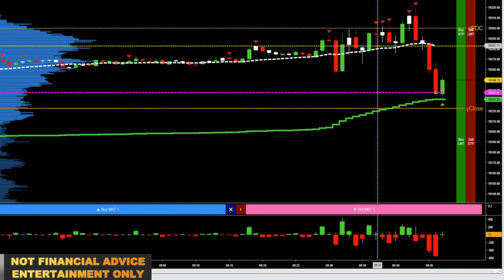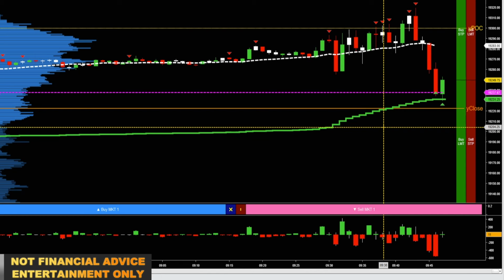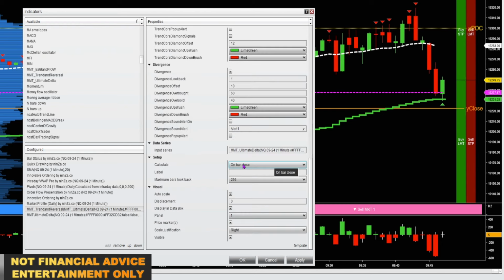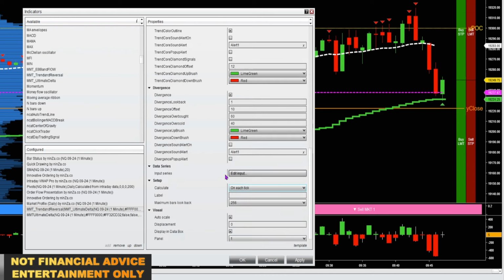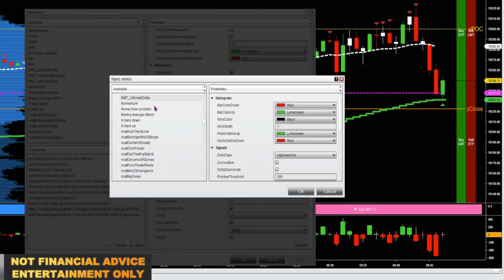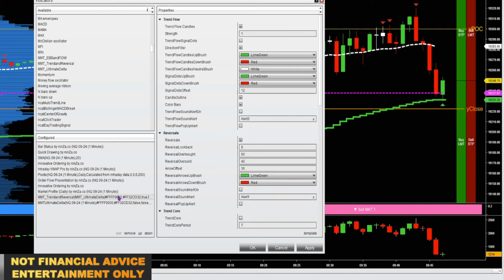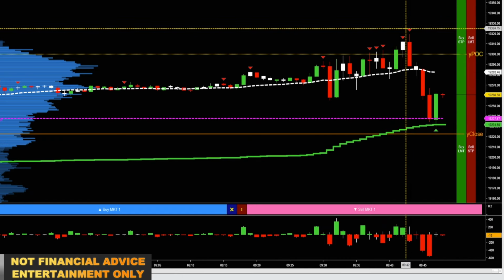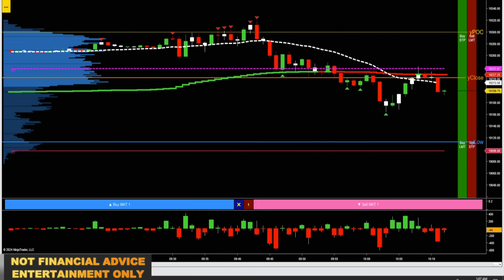Using Order Flow DELTA as an input source for your indicators!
Watch the whole video for detailed settings and info on how to use DELTA as an input source for your indicators on ninja trader 8.

Volume Delta
Innovative Ordering
Solar Wind
MA Crossover
Heiken-Ashi RSI Blend
Superior Bollinger
Superior RSI
Superior ADX/DMI
Titanoboa Trader
Divergence Engine
Oscillator Reversal
Waddah Attar Explosion
Volucandlez
Support/Resistance Radar